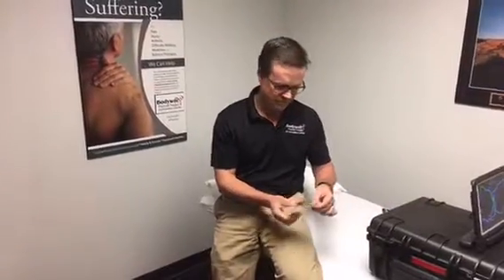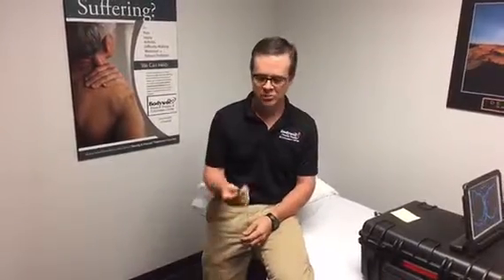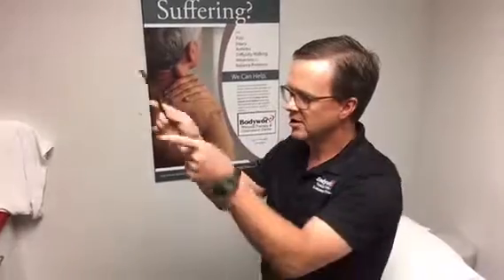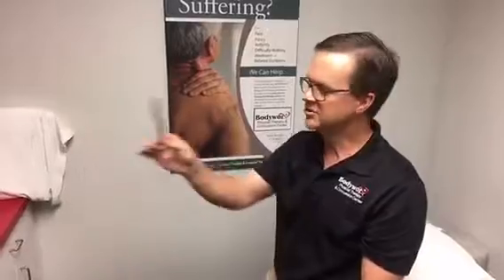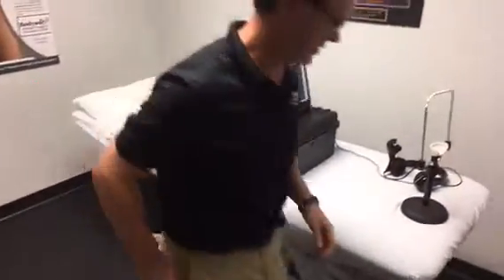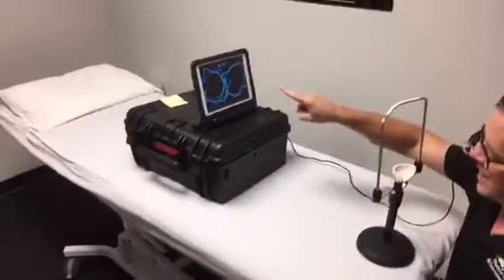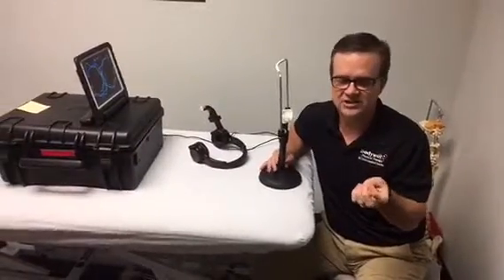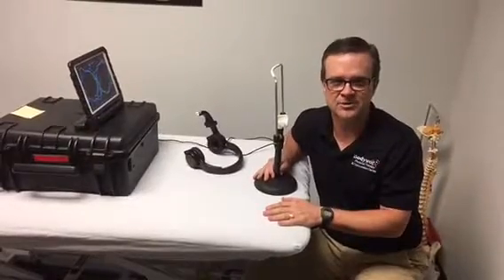Cutting edge concussion testing in Wichita KS